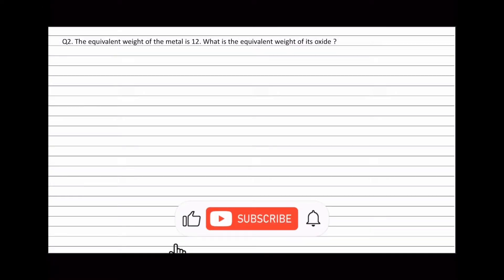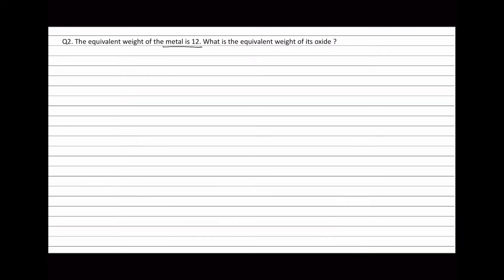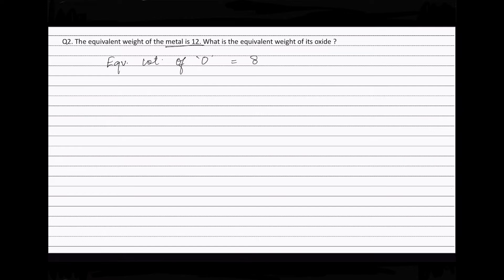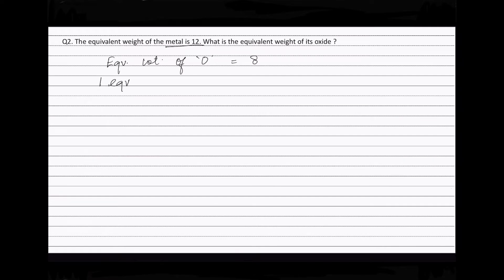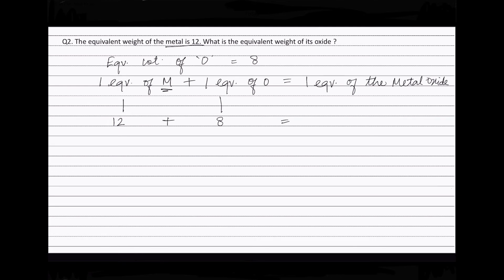Q2. The equivalent weight of a metal is 12. What is equivalent weight of its oxide?